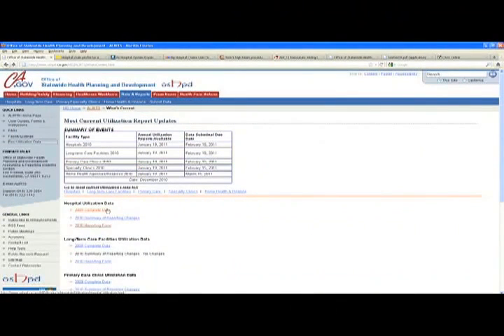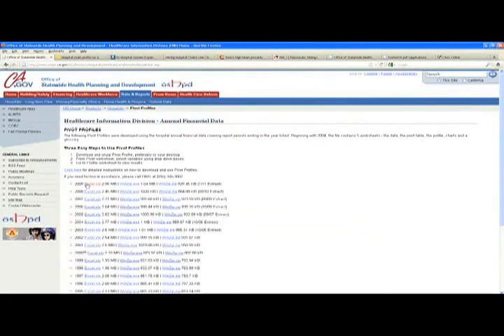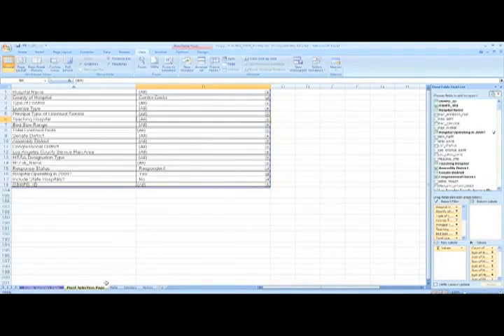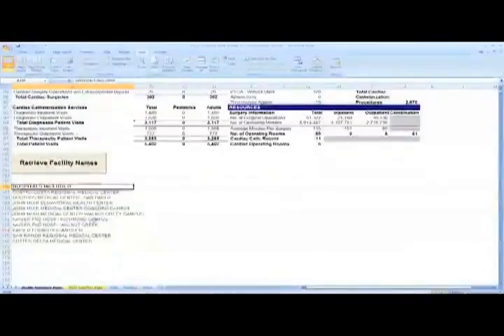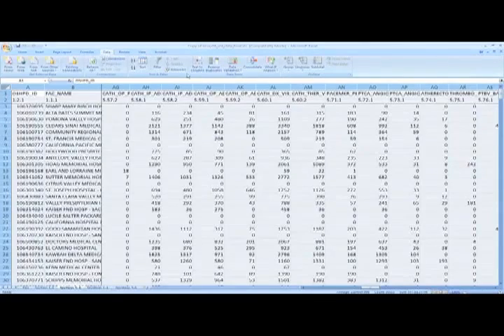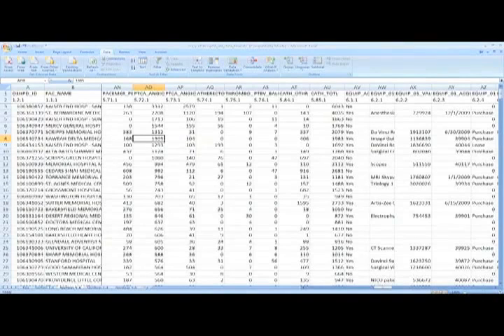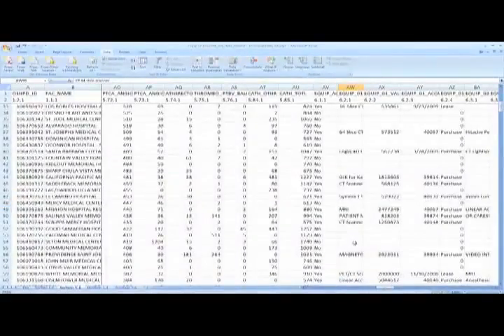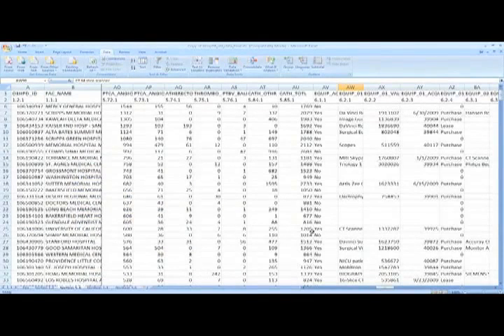Pt 4 Hiding in Plain Sight: Mining California Hospital Data for Great Stories